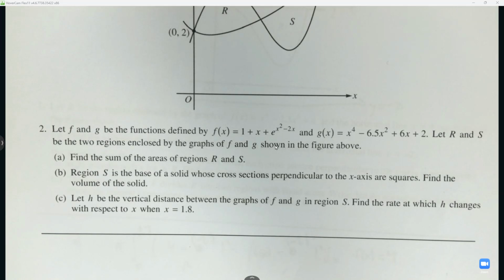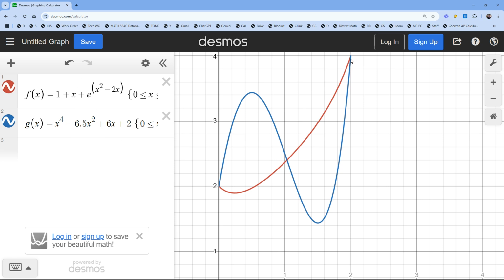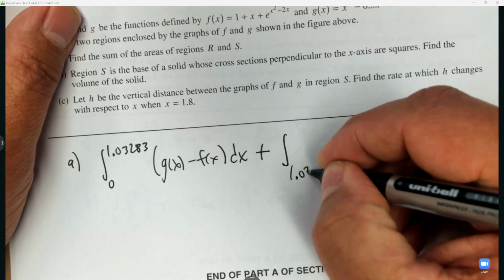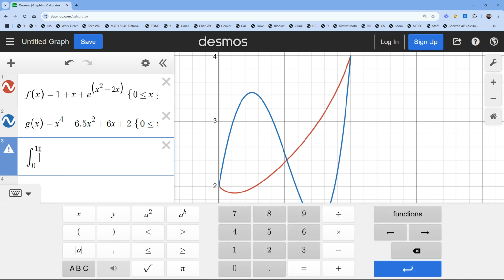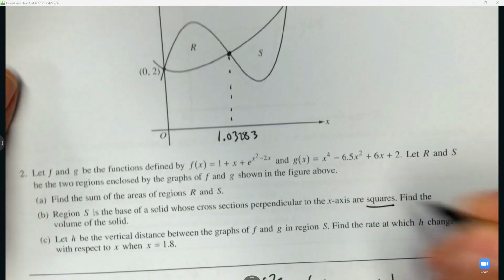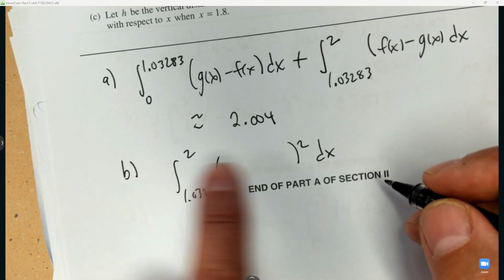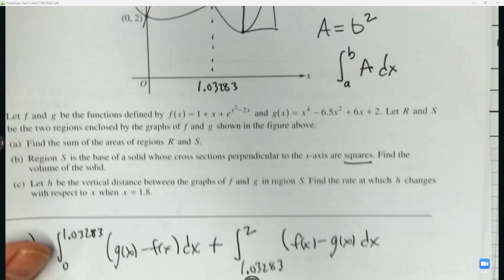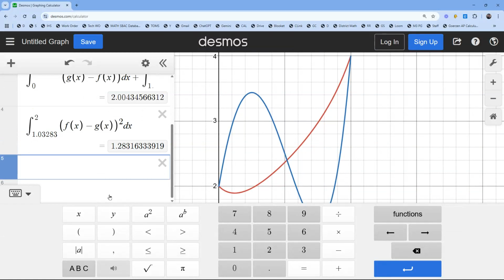Calculus FRQ Area Volume 2015 solved